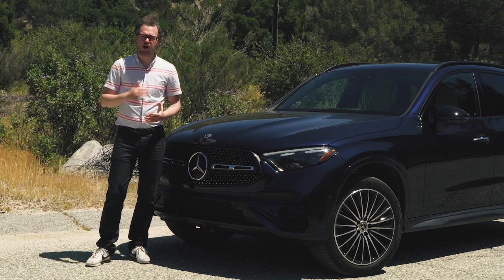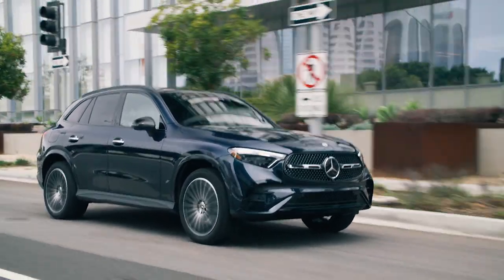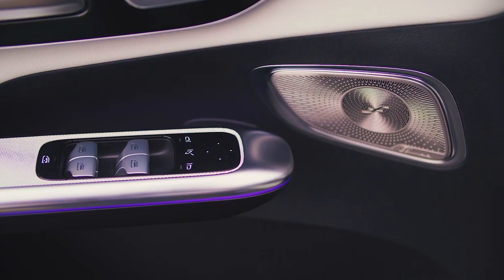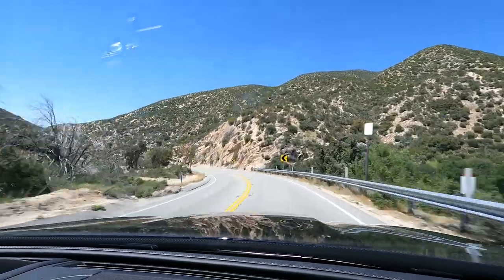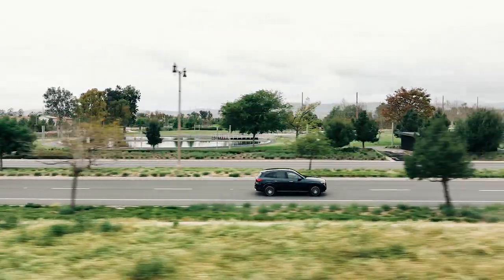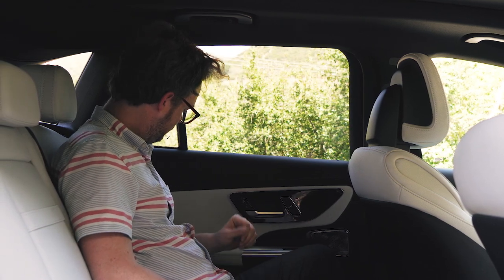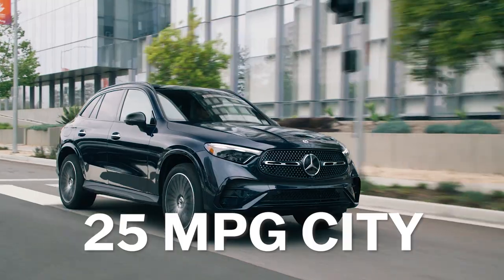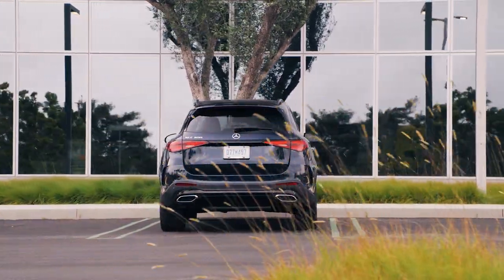2023 Mercedes-Benz GLC-Class: First Drive Review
Join us as we review the 2023 Mercedes-Benz GLC-Class.

It should come as no surprise that the best-selling Mercedes-Benz in the US is the GLC-Class. Although the humble crossover isn’t a standout in the same way as the ultra-modern EQS or slinky SL, the German automaker moves more than 50,000 units each year since 2018. And many of those customers are first-timers, meaning they’ll become Mercedes zealots if the experience is good or swear off the brand forever if not.

Why mess with success, then? With so much riding on its popularity, the redesigned 2023 Mercedes-Benz GLC300 doesn’t take too many risks. The second-generation model (third, if you count the boxy GLK) retains a swooping form factor, modernized in detail instead of concept. The cabin’s updates are significant, borrowing liberally from the related C-Class sedan. Also important is the revised powertrain, which benefits from standard 48-volt mild-hybrid technology for added grunt and efficiency. Will potential – and repeat – buyers appreciate the updated GLC's minor-but-comprehensive alterations when it goes on sale this spring? I bet they will.

00:00 - Intro
00:39 - Subscribe
00:55 - Exterior Design
01:53 - Interior Design
03:25 - Driving Experience
10:30 - Conclusion